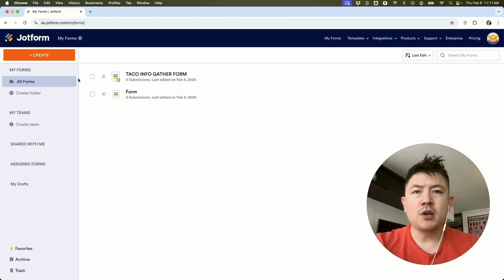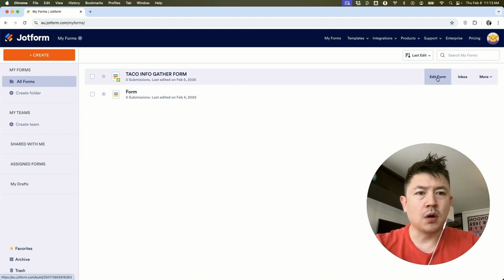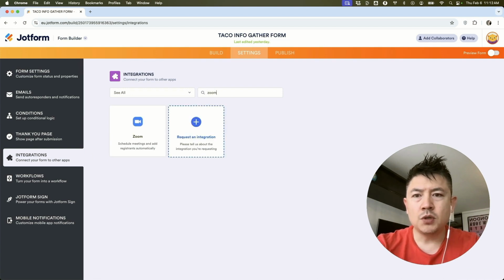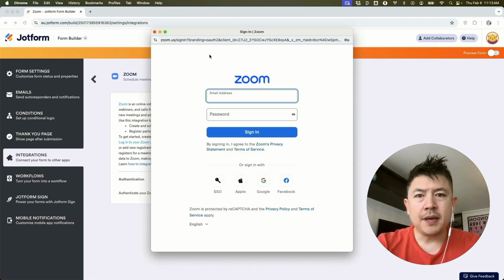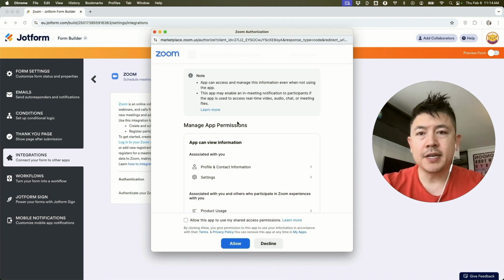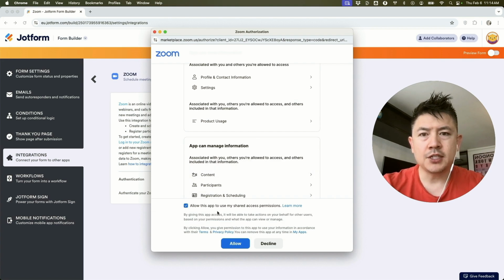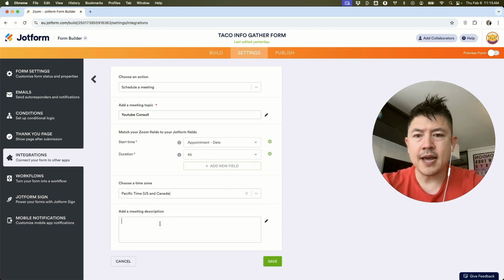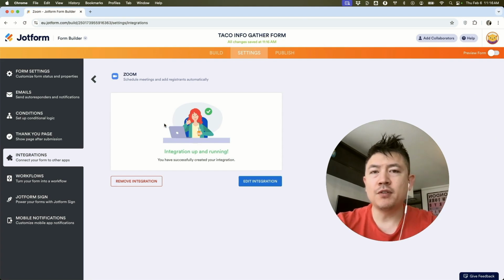✅ How To Link Connect Zoom To JotForm 🔴